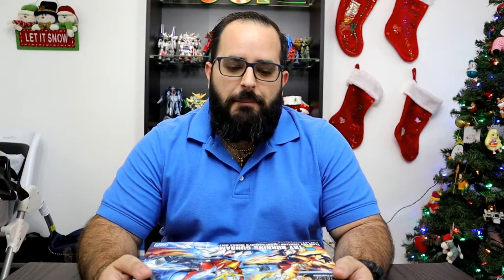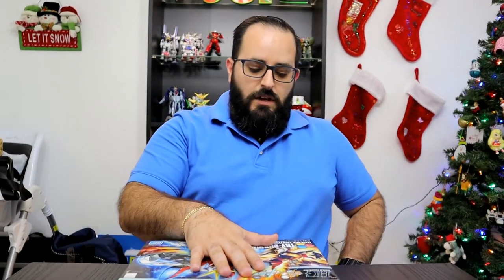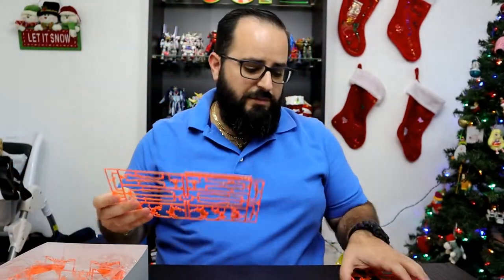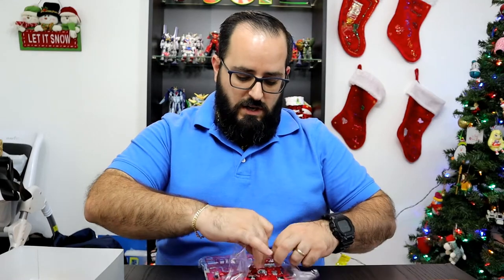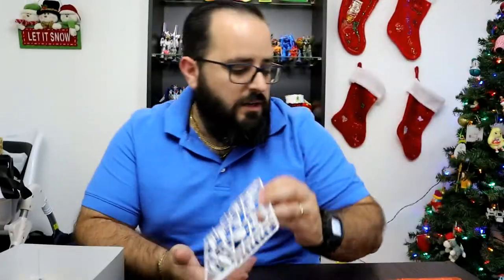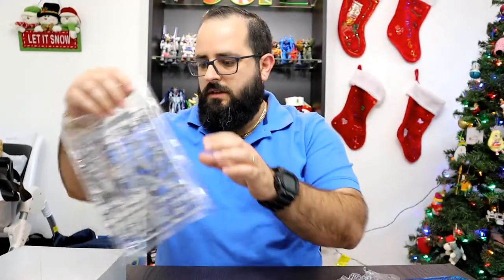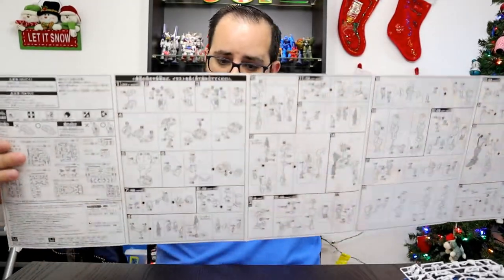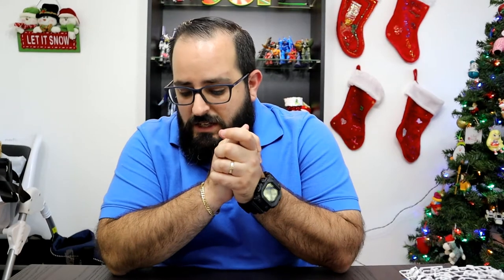HG Try Burning Unboxing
I unbox the HG Try Burning Gundam.  This is the final kit in my mini build series of the Try Fighters gunpla.